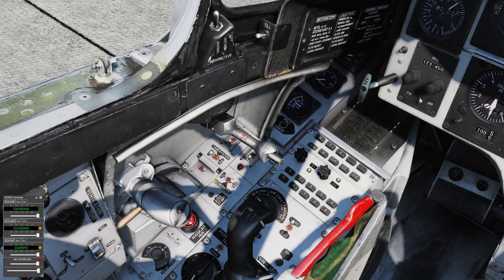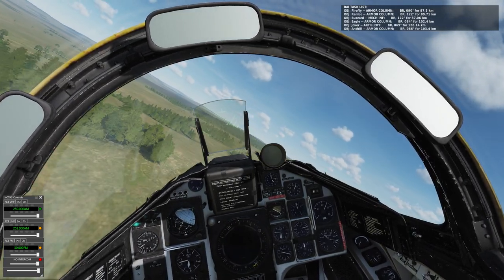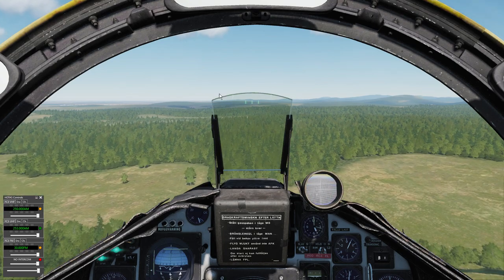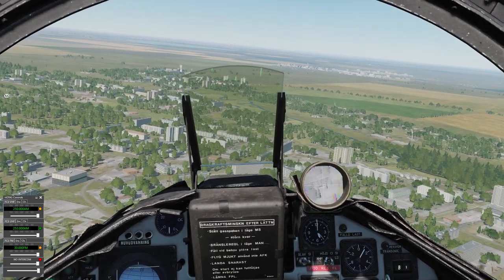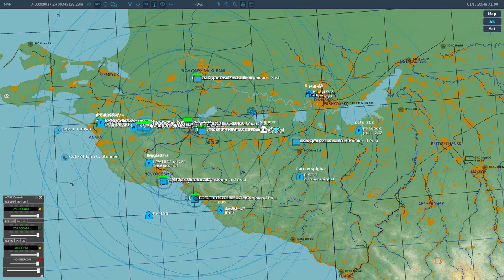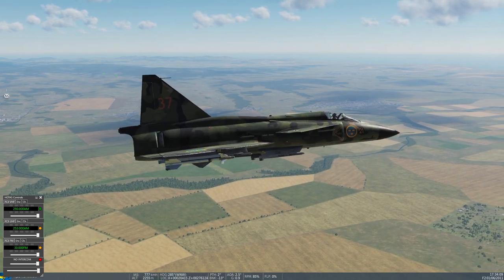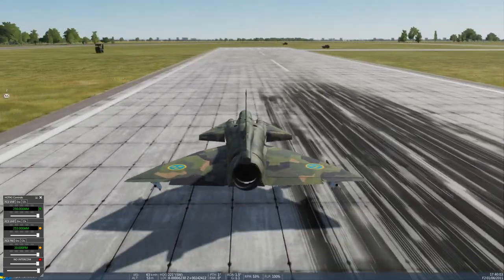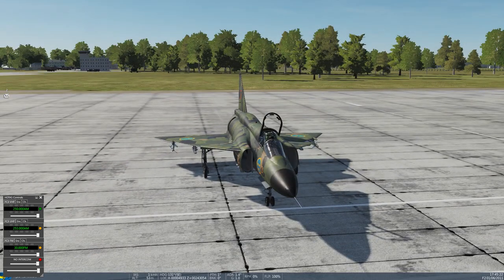DCS Georgia at War: Air Interdiction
DCS AJS 37 Viggen Module
Callsign: "Shooter"

GEAR:
GPU:   ASUS GeForce GTX 1060 6GB
CPU:   Intel(R) Core(TM) i5-4460  CPU @ 3.20GHz
Memory:   16 GB RAM
Resolution:   1920x1080@144Hz

QPAD QH-90 Headset; QPAD 8K Mouse; QPAD MH-85 Keyboard;
Logitech G X52 Pro HOTAS Flight Control System